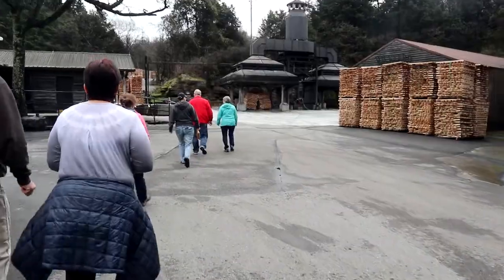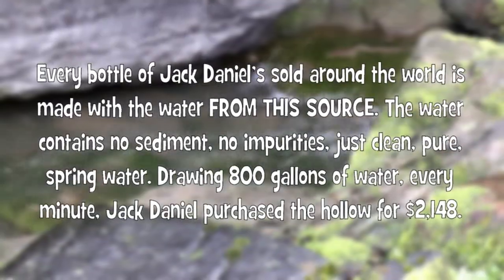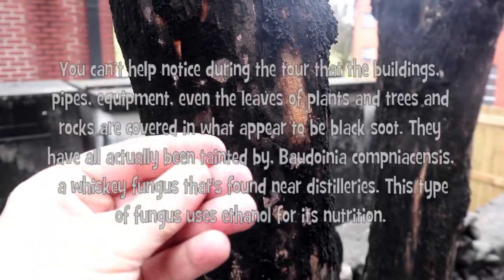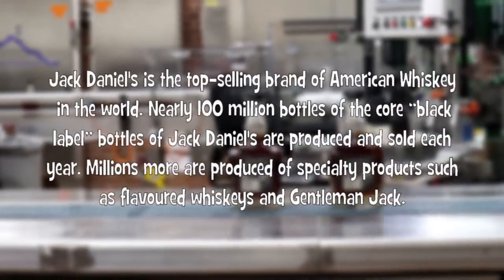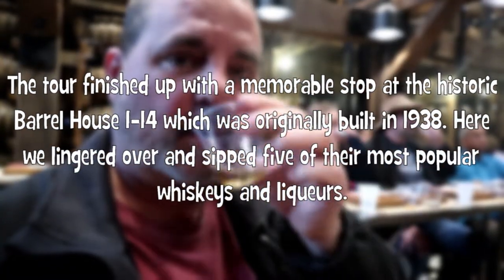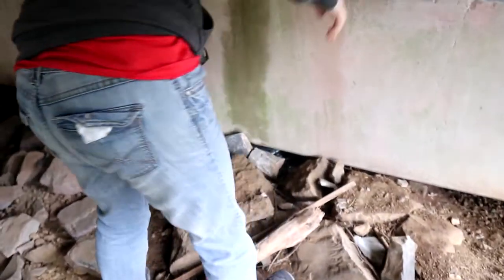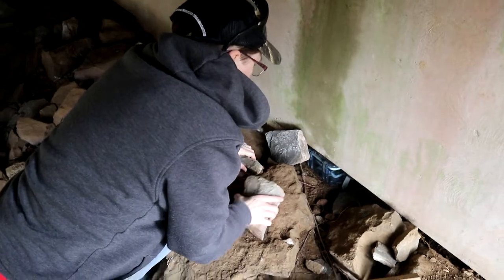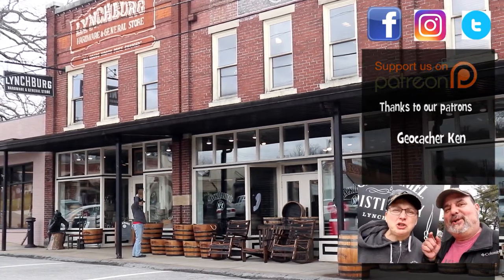Whiskey, a Cache & JoGPS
Our Going South road trip continues with a visit to the Jack Daniel's distillery in Lynchburg, TN. After the tour we find the cache of the distillery that was placed by JoGPS. Find out who he was and what he meant to Geocaching.

Our thanks to Tom Brotherman, Electric Water Boy, and Brad Simmons, MonkeyBrad, for their thoughts on Joe and to Groundspeak for allowing us use of their footage of Joe.